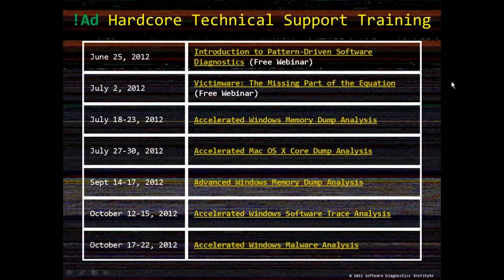Debugging.TV Frame 0x10 (General)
This episode discusses general software diagnostics, its definition, artefacts, its past and present, pattern language, software diagnostics certifications and maturity levels.